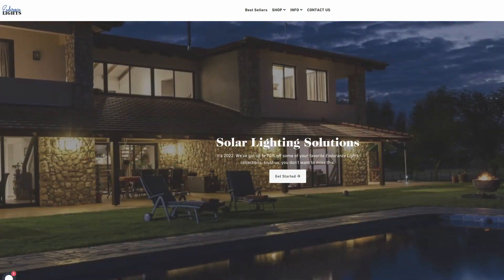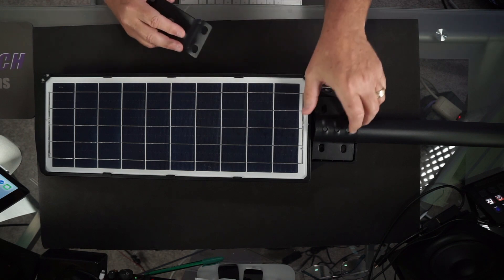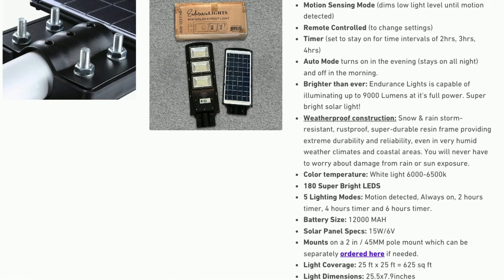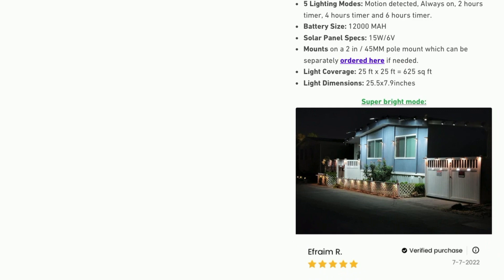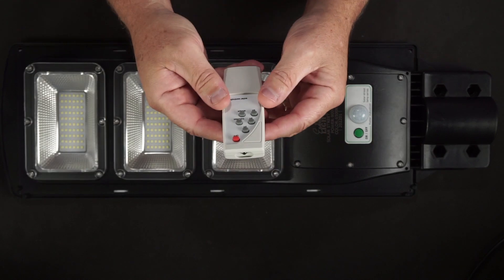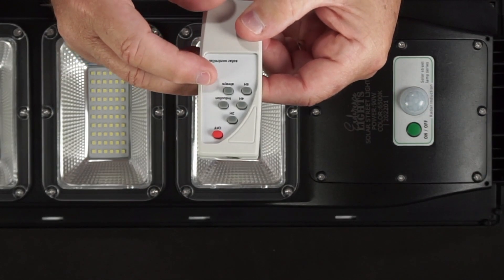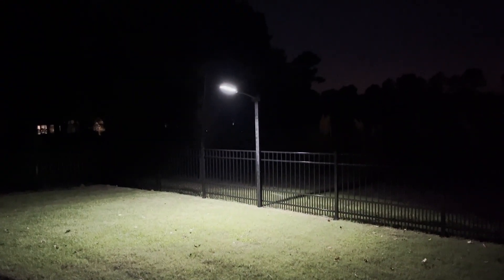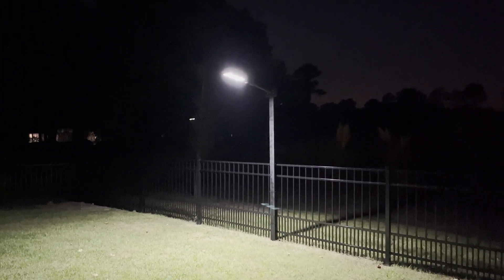I Installed A Street Lamp In My Backyard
In this video, I Installed A Street Lamp In My Backyard, I review and install a solar street lamp from Endurance Lights in my backyard.

00:00 - Introduction
01:10 - What Comes In The Box
02:16 - Features
04:05 - A Closer Look At The Light
05:26 - Physical Installation
06:38 - Installed Street Lamp
06:53 - Night Time Footage
07:33 - Closing Segment

Regards!!